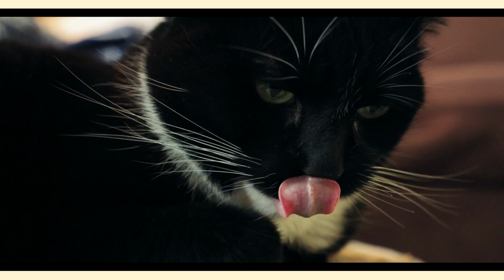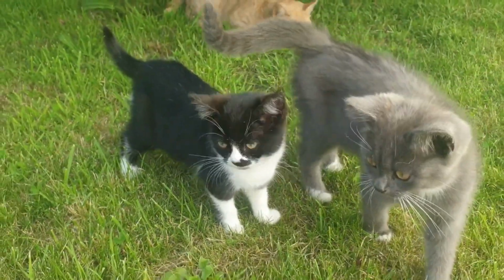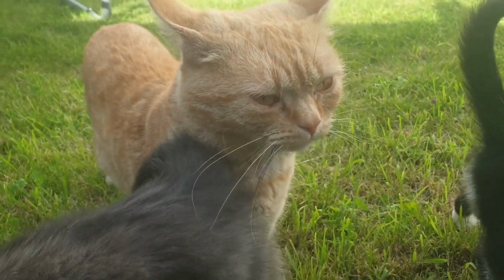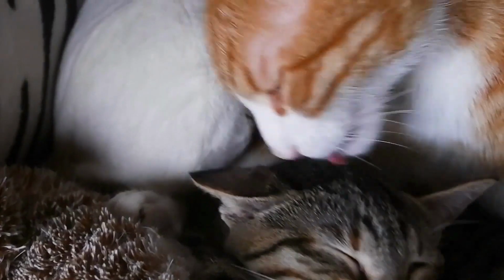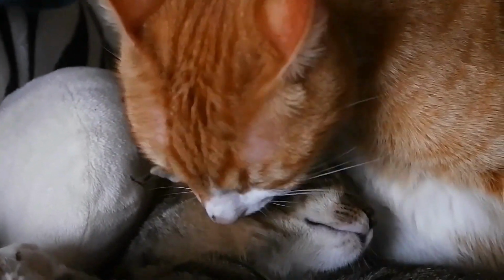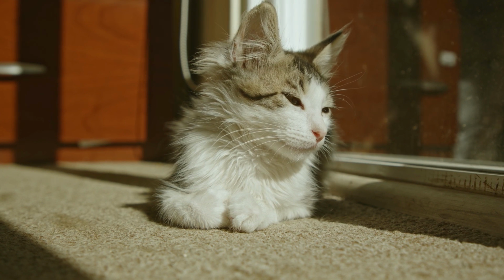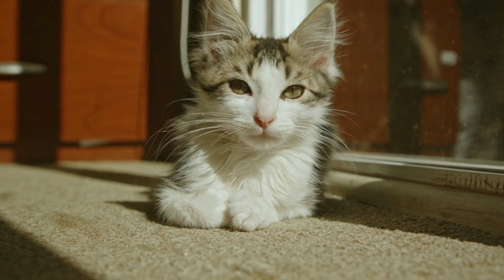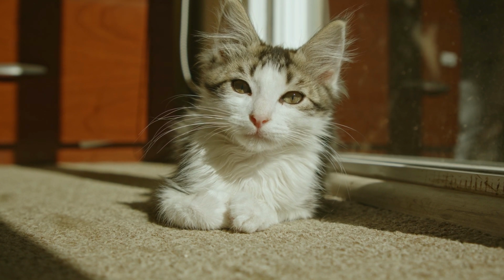Kitty Cat Face Rubbing: A Beginner's Guide to Understanding Your Feline Friend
Uncover the mystery behind your cat's face rubbing behavior with our beginner's guide. This informative video will take you on a journey to understand the science and psychology of feline behavior. From marking their territory to showing affection, we will explore the various reasons why cats engage in face rubbing. Our experts will also give you tips on how to interpret your cat's face rubbing behavior and how to respond in a way that will strengthen the bond between you and your feline friend. With captivating footage of cats in action, this video is a must-watch for cat lovers and owners alike. Don't miss out on the opportunity to gain a deeper understanding of your furry companion. Watch our video now and discover the secret world of kitty cat face rubbing!"